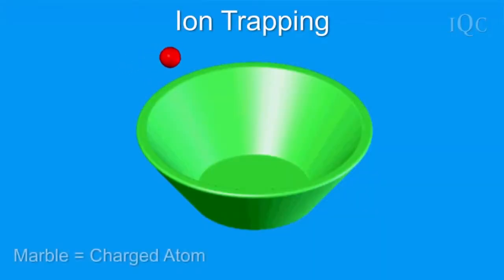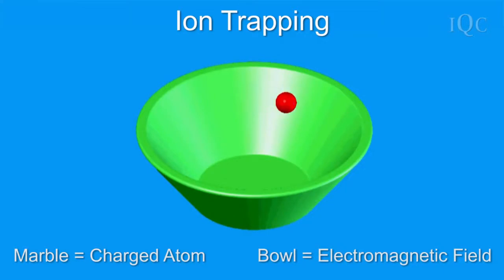4-4 Ion trap analyzer Link1